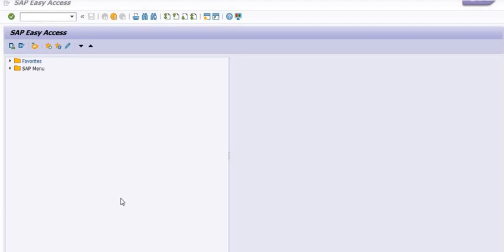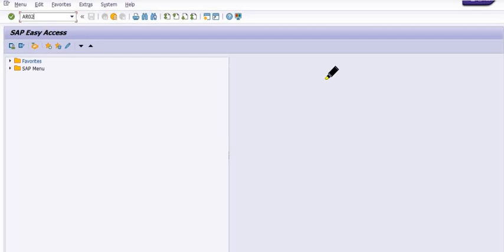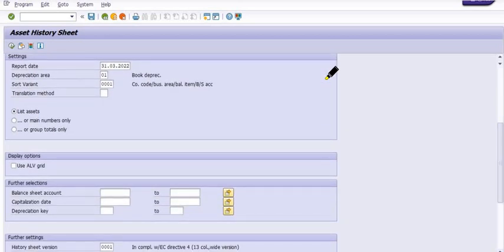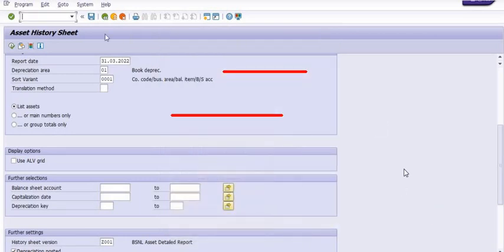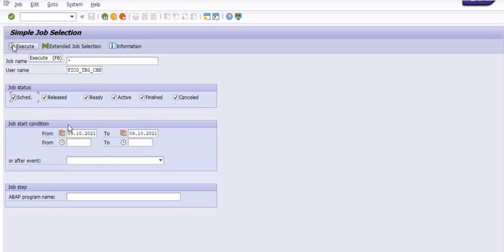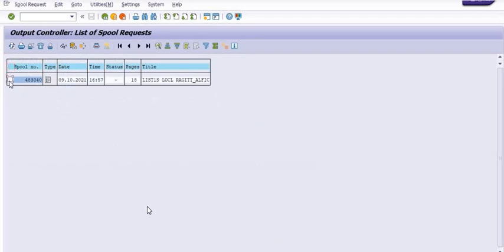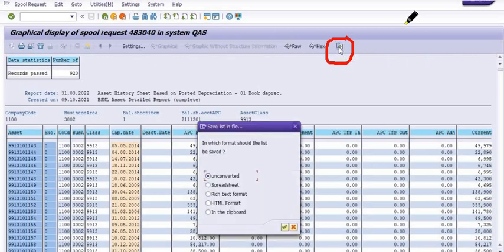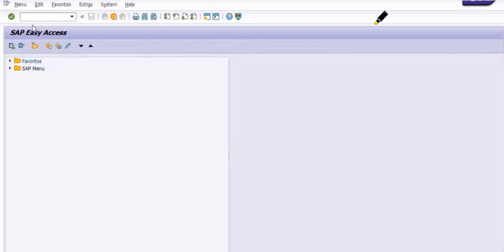How to Execute SAP Job in Background I Execute Larger SAP Report in Background I